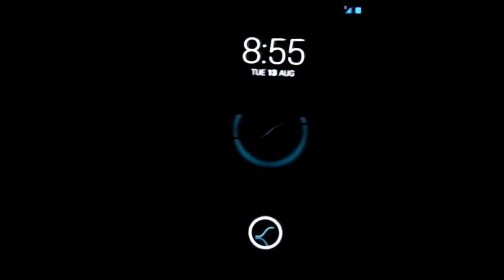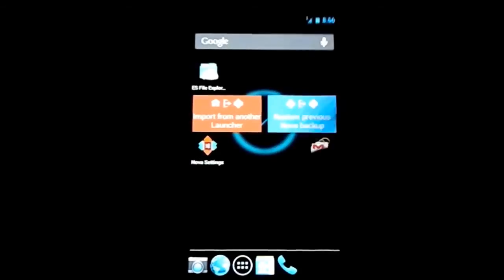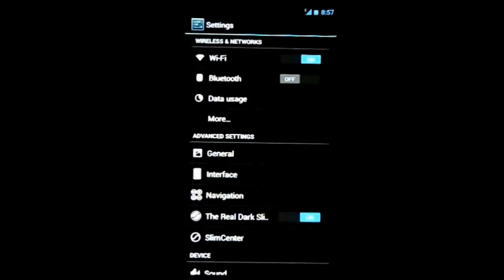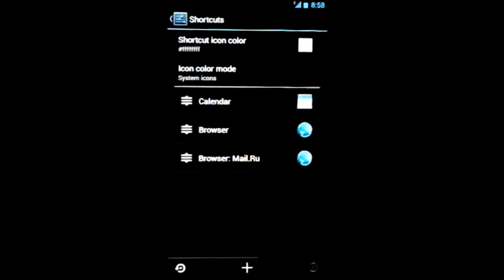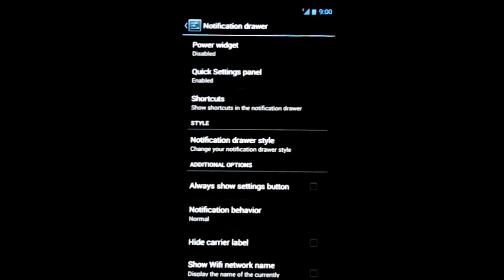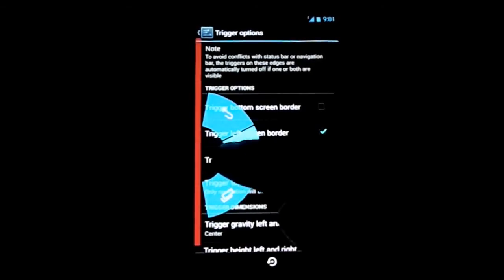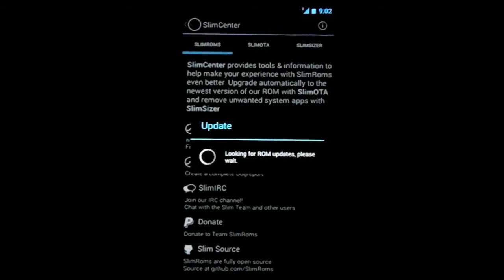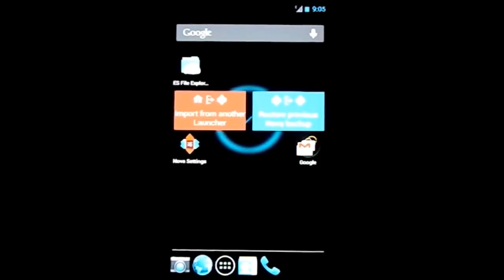Slim Bean ROM For Galaxy S3 (GT-I9300) Built 8 Final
This is as lightwieght as it gets! The slimbean ROMs have always been there to represent speed, minimal ROMs with some Awesome Features